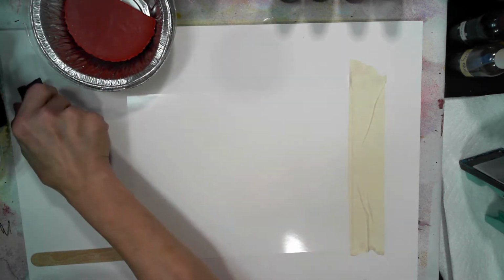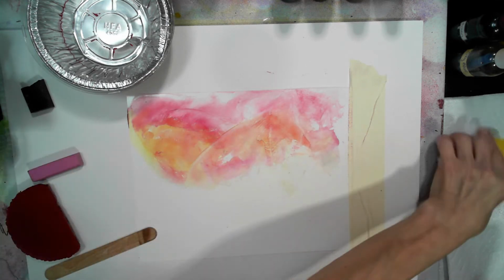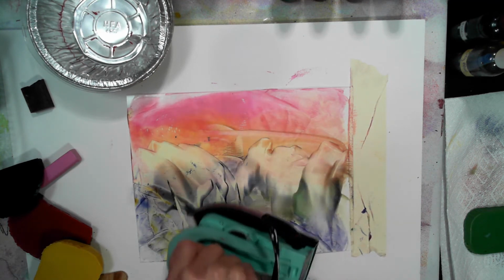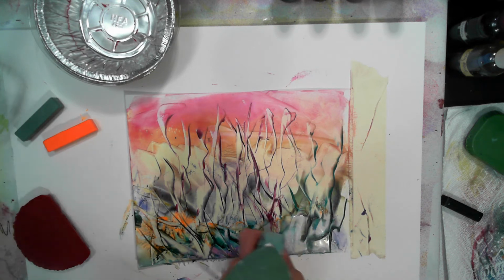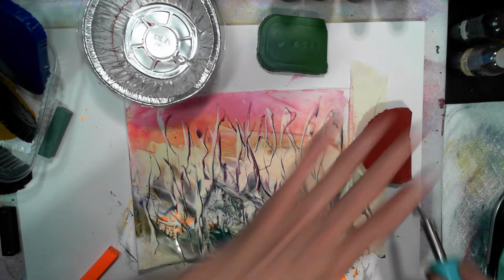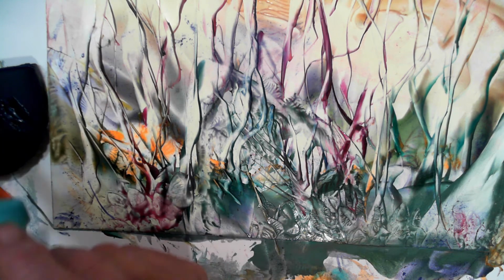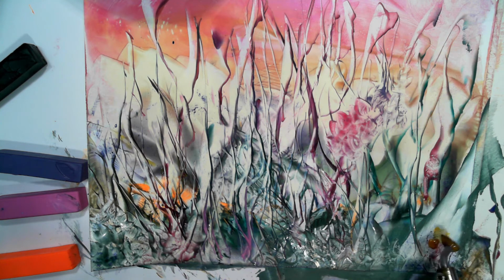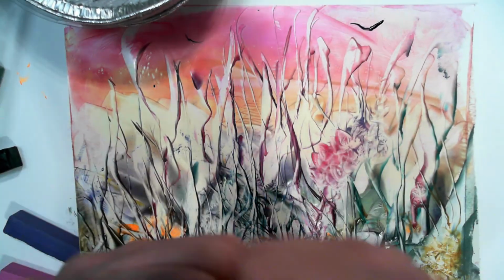016 WAX ON AGAIN!!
While I await 2 Acrylic plastic wrap coated pieces to dry, which will take a full week, I wanted to ART. so I thought about WAX, but my stuff is all over the place so I thought about WAX PAINTING. OK. I can do that!

Tomorrow I will use nothing but crayons. it can BE DONE!!